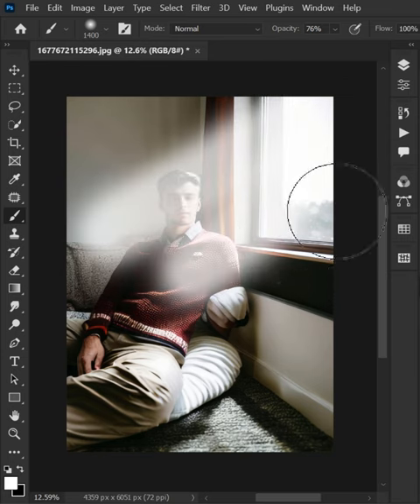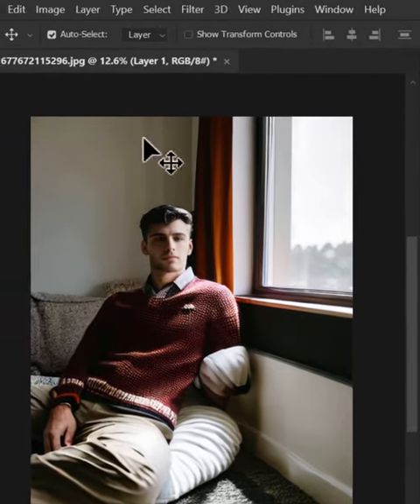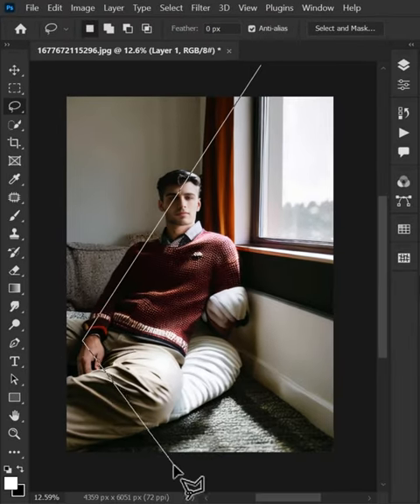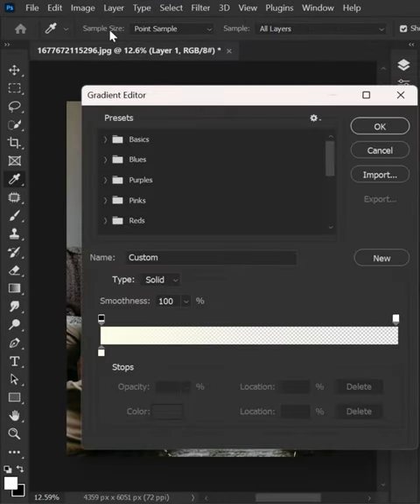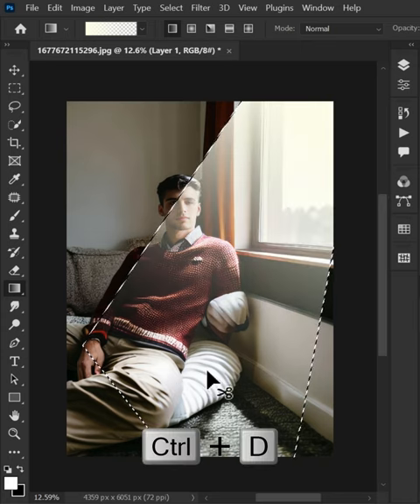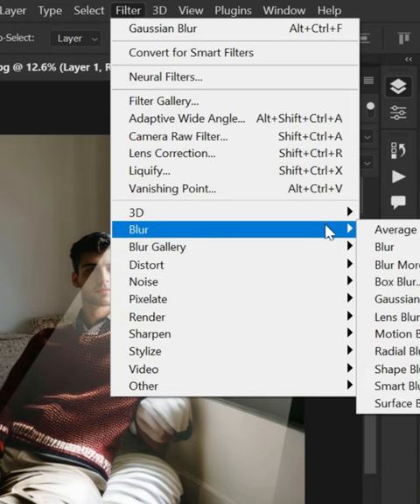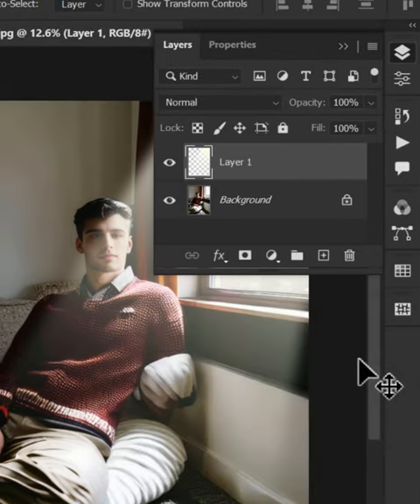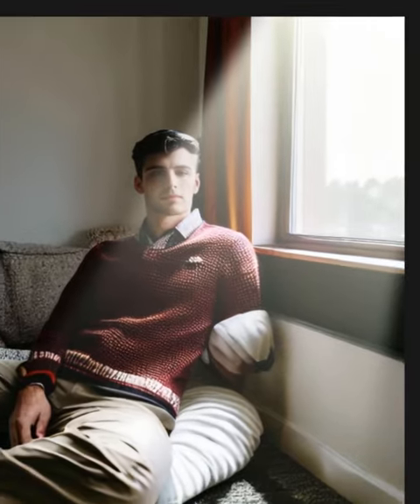Create Window sun rays in photoshop